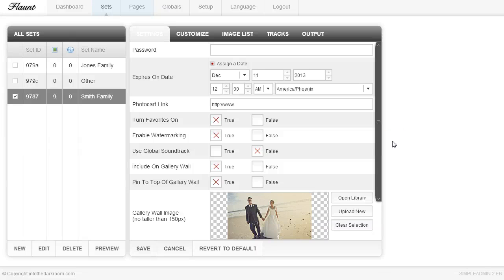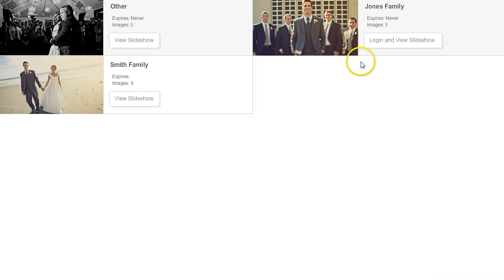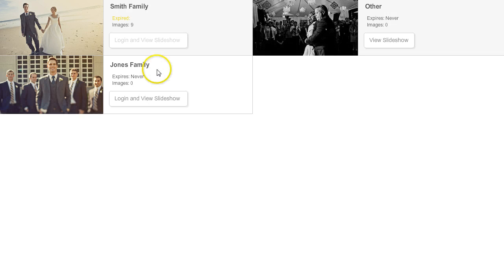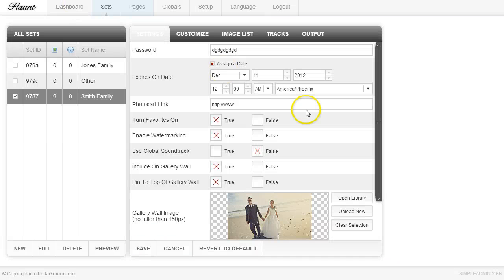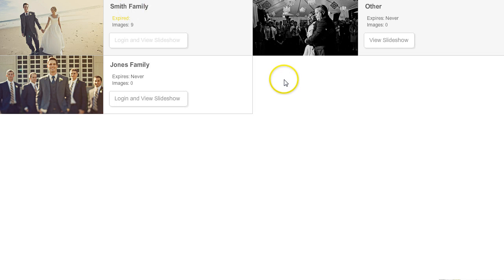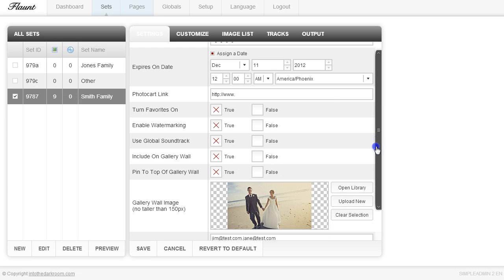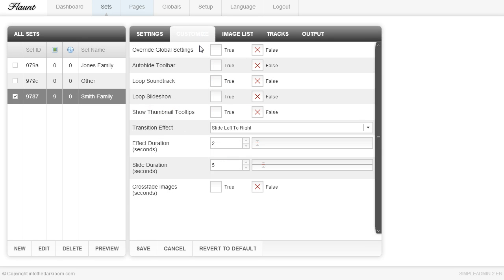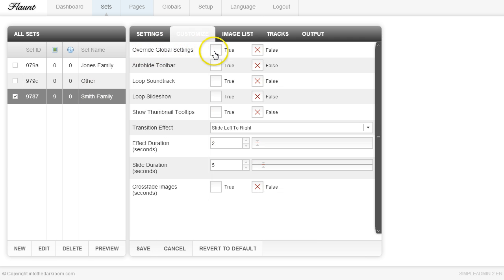Flaunt Slideshow - Settings tab